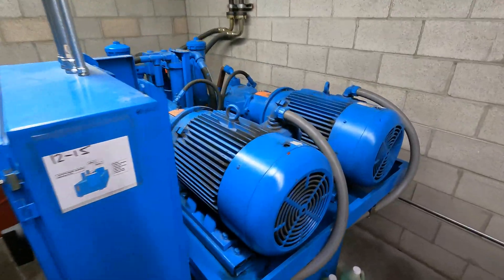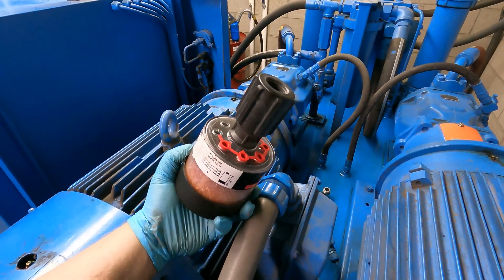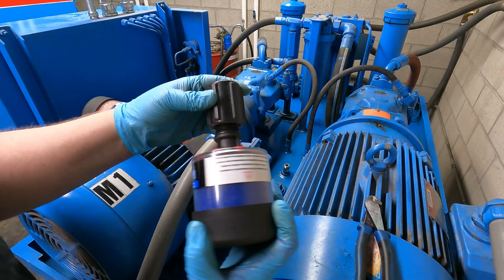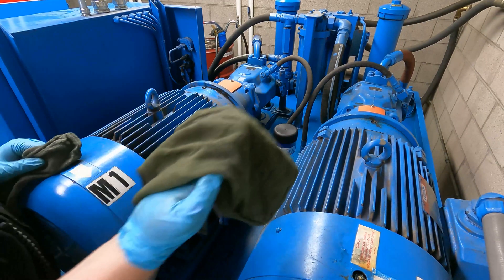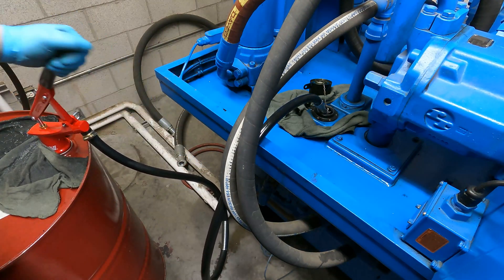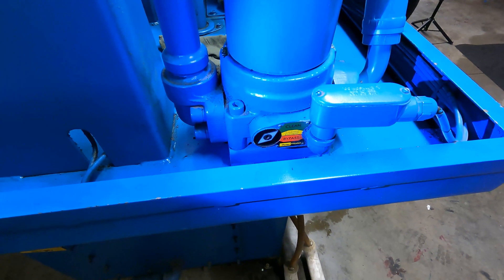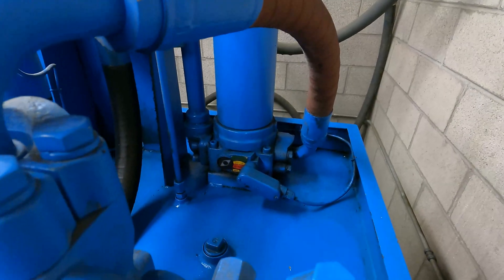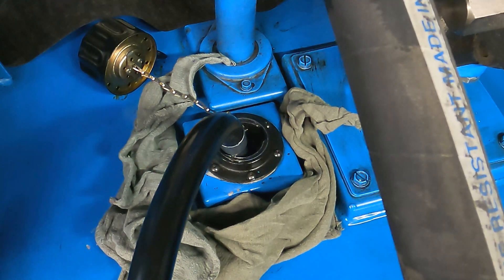Press Maintenance - Hydraulic System Preventative Maintenance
Easy work that must be done.

LINCOLN Lubrication Hand Operated Drum Pump
Klein Tools J2000-48 Diagonal Cutting Pliers

0:00 Overview
0:18 Desiccant Filter
2:01 Clean
2:24 Oil Fill
3:17 Test
3:34 Filter
4:26 2nd Unit